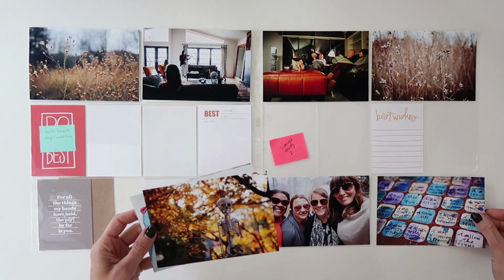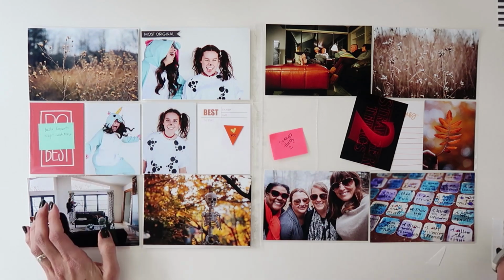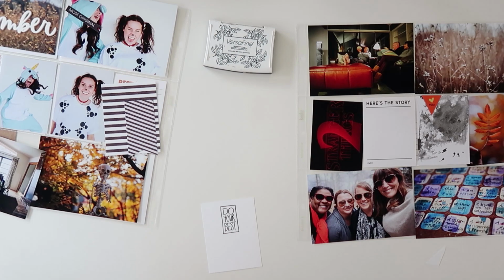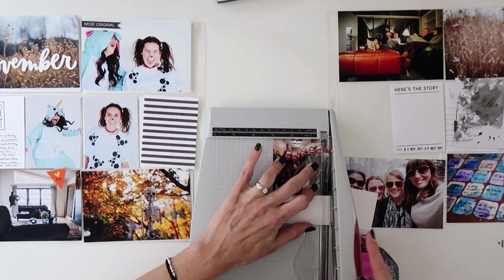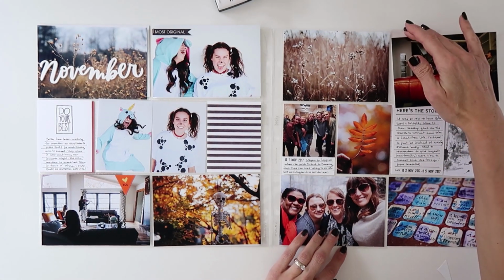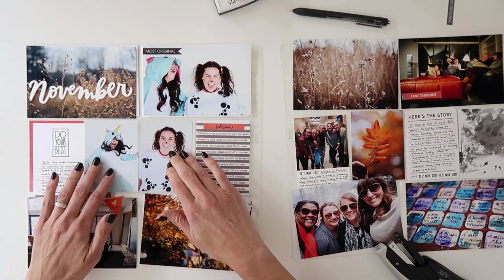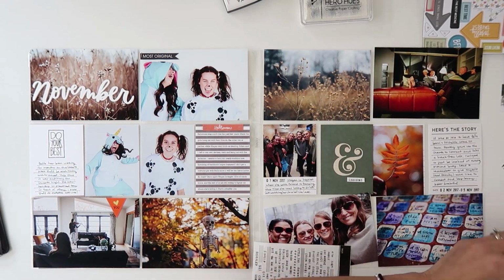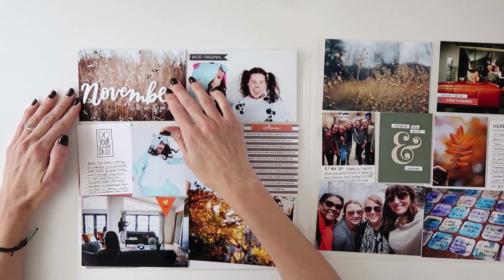Project Life® Process Video 2017 | Week 44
• Becky Higgins Photo Pocket Pages - Big Pack of Design A (60 Pages)
[ Amazon US ]

• Tonic Guillotine Comfort Paper Trimmer 8.5" By Tim Holtz-Grey/Red
[ Amazon US ]

• Tsukineko VersaFine ONYX BLACK Ink Pad VF-82 at Simon Says STAMP!
[ Amazon US ]

[ Amazon US ]

• Large Date Stamp
[ Amazon US ]

[ Amazon US ]

• Paper Mate InkJoy Gel Pen, Fine Point, Black
[ Amazon US ]

• Paper Mate InkJoy Gel Pens, Fine Point, Black, 4 Count
[ Amazon US ]

• Brother HL-L2340DW Compact Laser Printer, Monochrome, Wireless, Duplex Printing, Amazon Dash Replenishment Enabled
[ Amazon US ]

• Amazon.com: Epson PictureMate PM-400 Wireless Compact Color Photo Printer:...
[ Amazon US ]

[ Amazon US ]